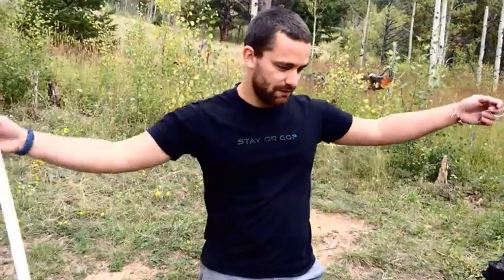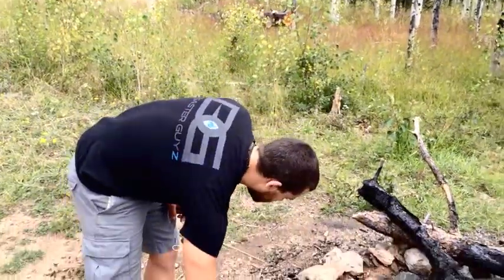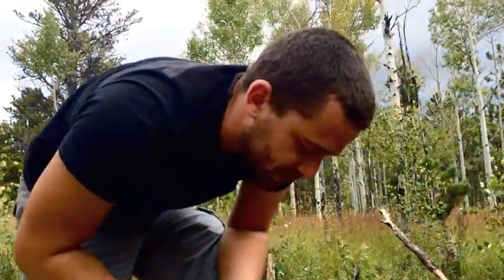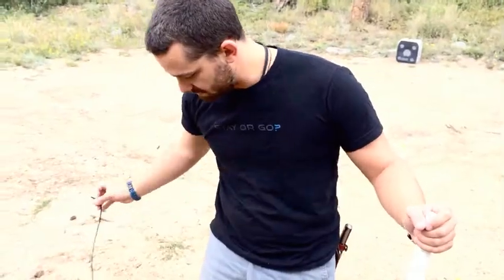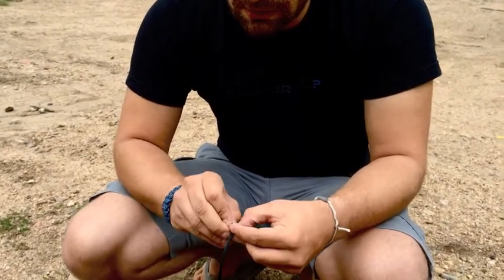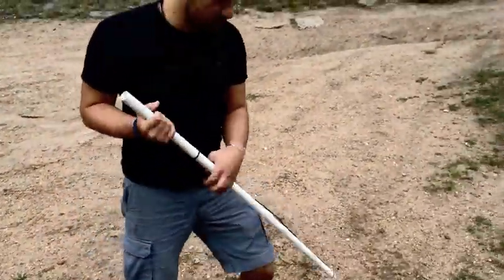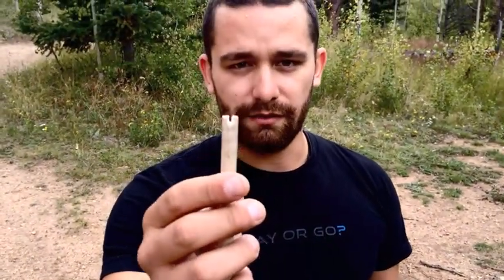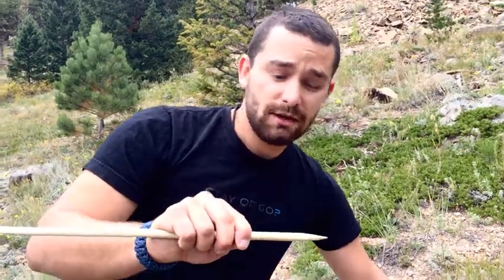PVC Bow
Resident Disaster Guy Aaron shows us how to improvise a small-game survival bow from PVC and paracord.